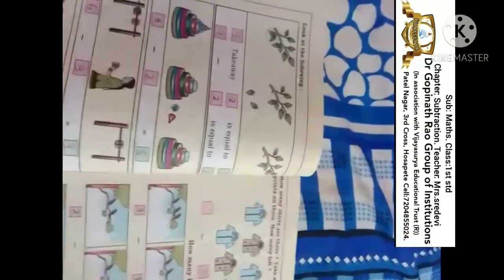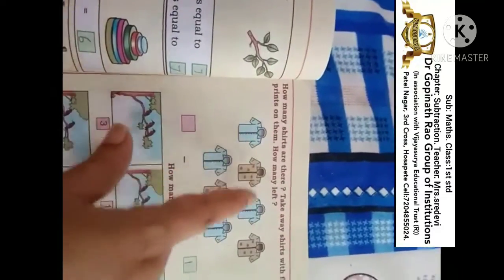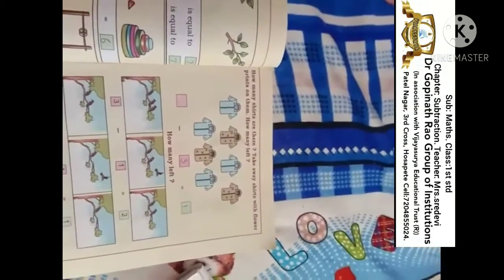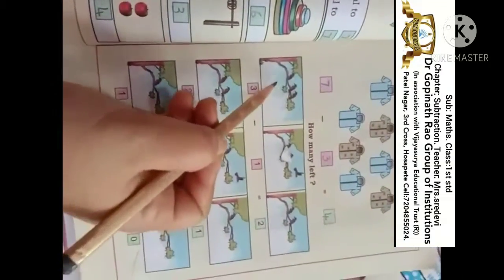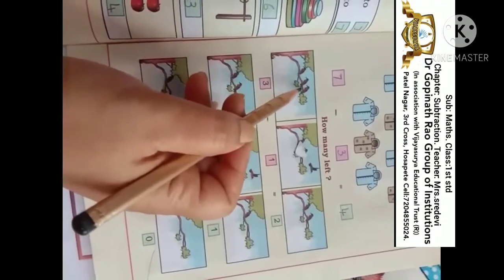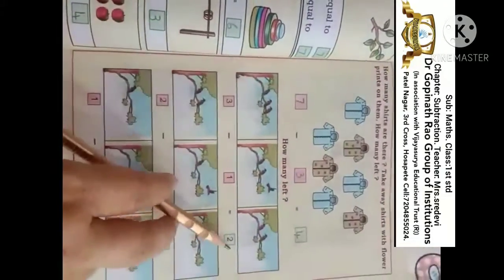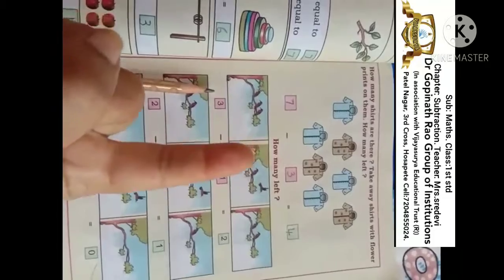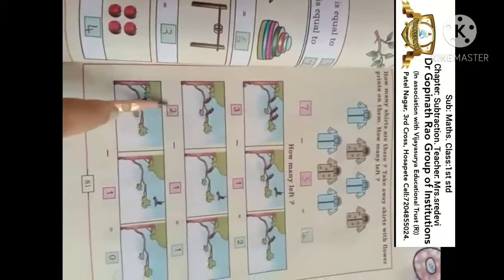class-1st std Maths Subtraction